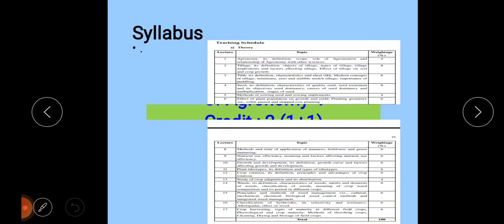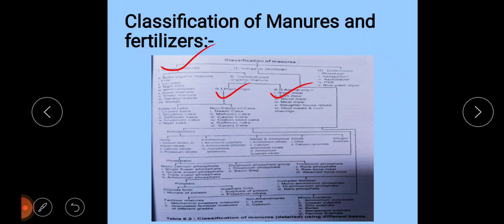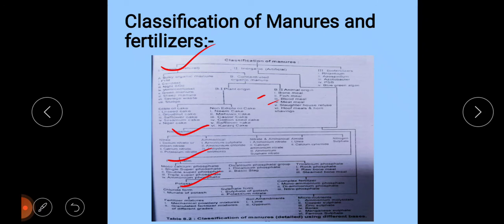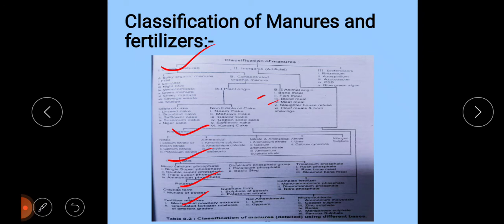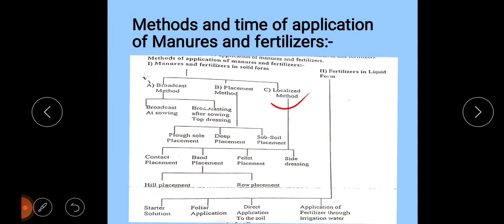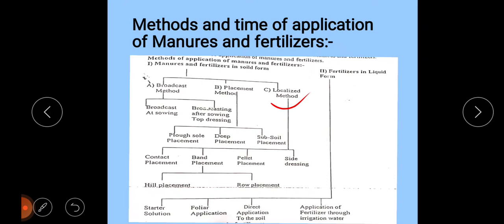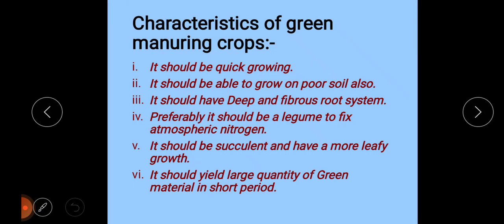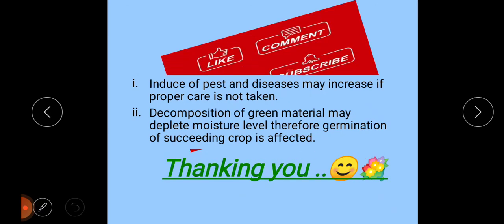AGRO 111 lec.no.8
lec.no8. methods and time of application of manure and fertilizers and green manuring.